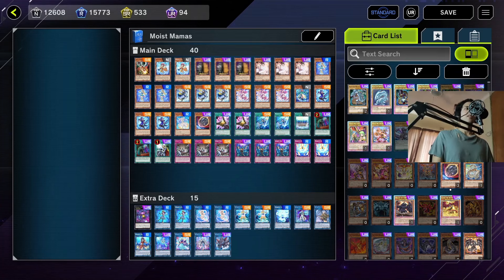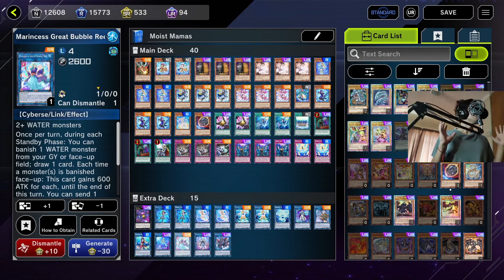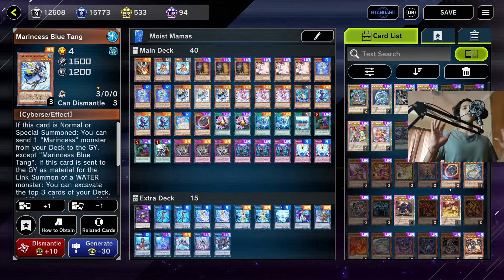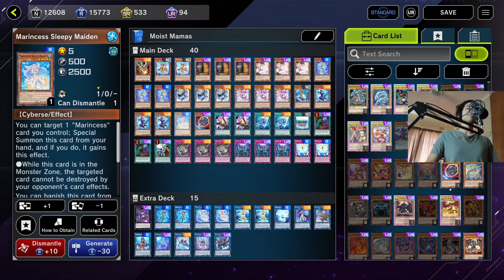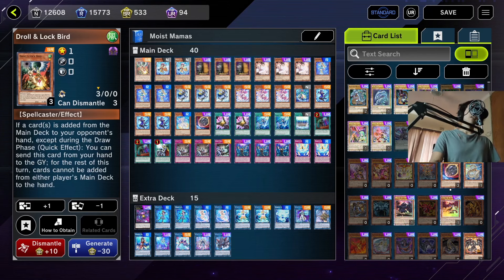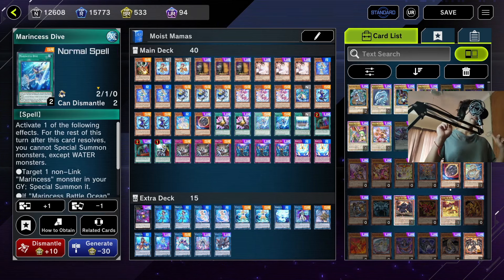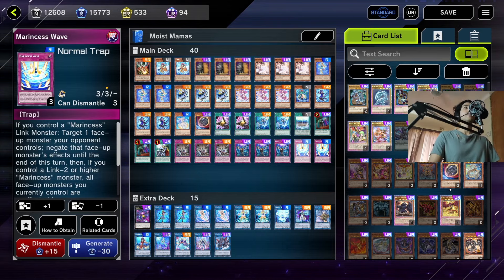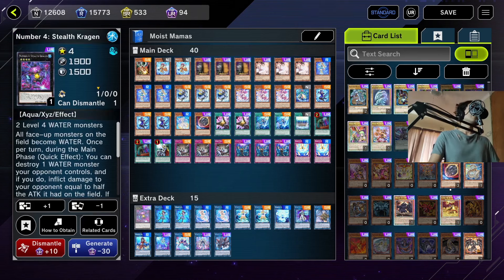Marincess Combo Tutorial | Every Combo You Need to Start Winning in Yu-Gi-Oh! Master Duel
This is a long one! Look to the time stamps. They'll guide you, child 😌

Today, we're taking a look at Marincess! What do they do? What makes them good? How to build them? How to play them? This video will provide you with a complete guide from which you can pick them up and start having success with them on ranked. Check the video below to see exactly what they're capable of on the Master Rank Ladder.

▶️ Decklist

👹 Monsters:
2x Mandarin
3x Maxx C
3x Ash Blossom
3x Sea Horse
3x Blue Tang
3x Pasculus
3x Springirl
1x Sleepy Maiden
1x Nibiru
1x Droll & Lock
1x Basilalima

🧙 Spells:
2x TTT
2x Dive
1x Battle Ocean
2x Called by the Grave
1x Crossout

💣 Traps:
3x Evenly Matched
3x Imperm
2x Wave

👾 Extra Deck:
2x Blue Slug
2x Sea Angel
2x Coral Anemone
1x Kragen
1x Crystal Heart
1x Splash Mage
1x Water Charmer
1x Marbled Rock
1x Coral Triangle
1x Great Bubble Reef
1x Aqua Argonaut
1x Zealantis

⏲️ Time Stamps ⏲️
0:00 Intro
0:22 What & Why?
1:45 Deck Discussion
12:59 1-Card Combos
20:05 2-Card Combos
30:33 Droll-Proof Combo
33:27 5+ Interruption Combo
38:00 Worth the gems?

🎵Track list 🎵:
1. サイドキック - 2045 Tsuki Yori
2. Soulburner Theme - Duel Links
3. Mimi Theme - Duel Links
4. Reason Boss Battle - SMT Nocturn
5. Attention - 2045 Tsuki Yori
6. Tearing Through Heaven (Inferno) - Fire Emblem Musou Fuuka Setsugetsu
7. Gong Strong Theme - Duel Links
8. Party Members - Fairy Tail
9. Profound Ties that Bind - Fire Emblem Musou Fuuka Setsugetsu
10. Reincarnation - SMT Nocturn
11. Battle! (Elite Four) - Pokemon X & Pokemon Y
12. The Game is afoot! - A Love in Sacra &  Scarlet